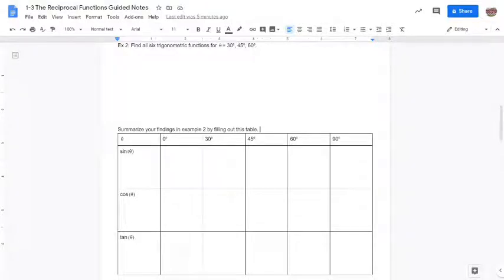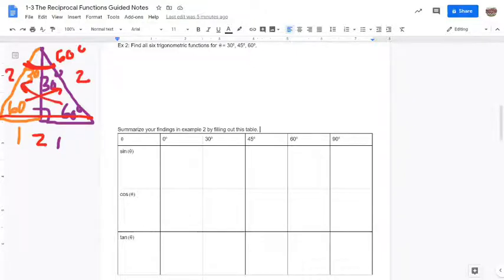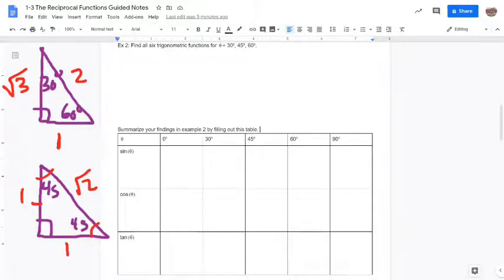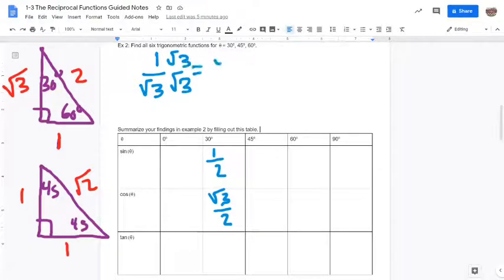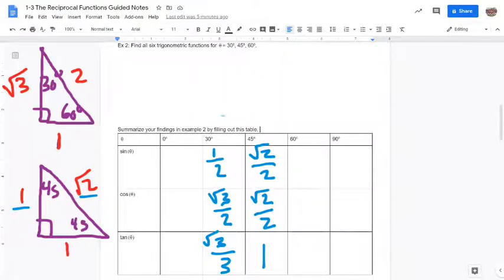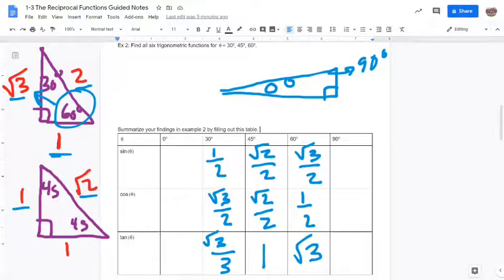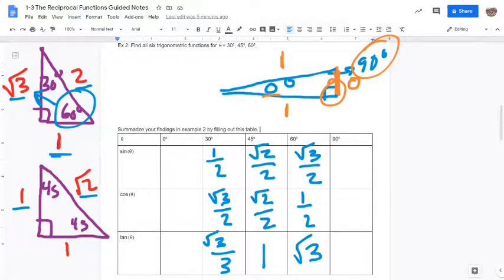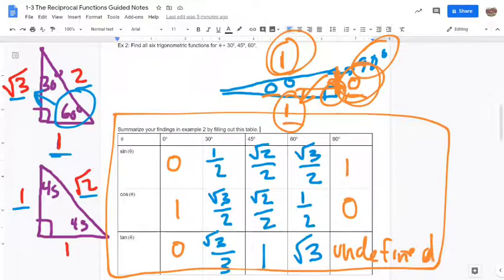1-3 Trigonometry Reciprocal Functions and Co functions Part 3 of 5